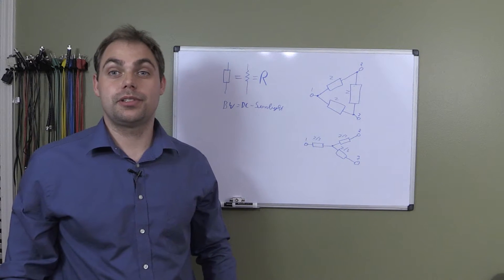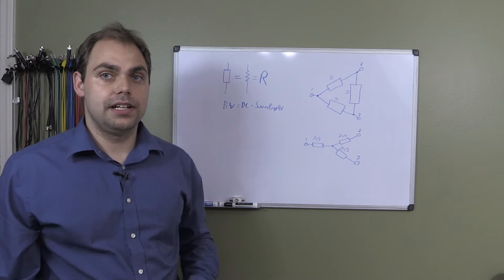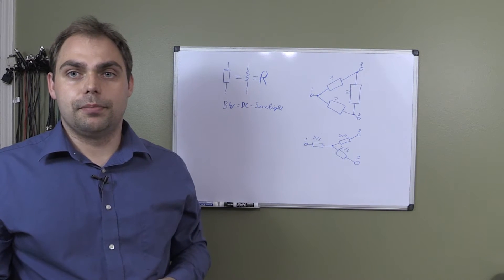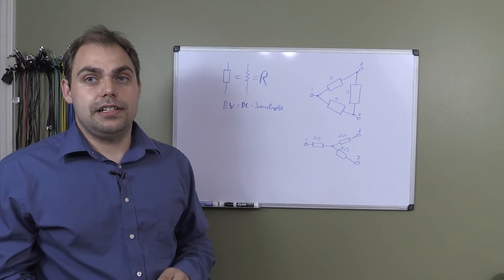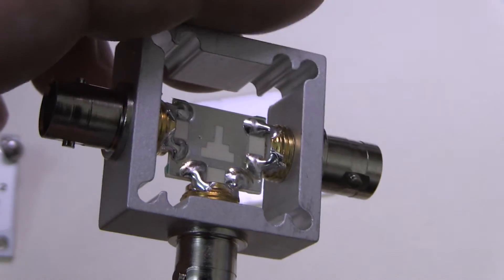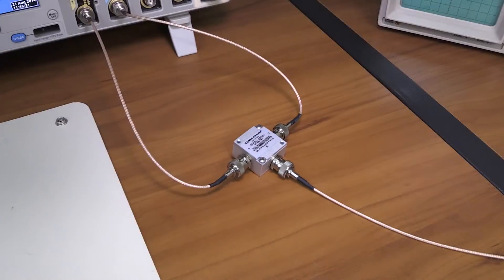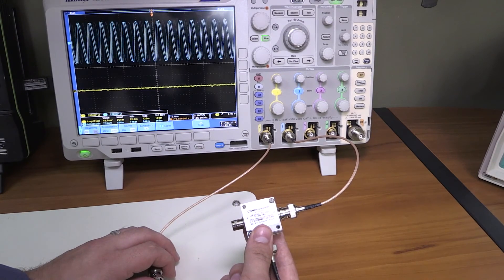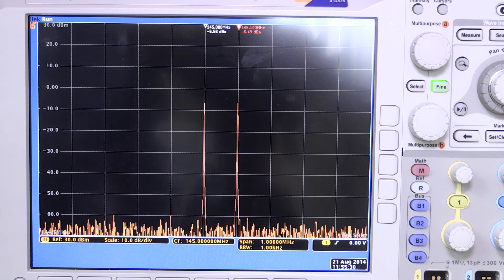Resistive Splitters and Combiners [RF Circuit Design]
How do resistive splitters work? In this video, I explain the operating principles behind resistive splitters and combiners, which are commonly used in RF and audio applications to distribute or combine signals across multiple paths. To provide a practical perspective, I also perform a mini teardown of a commercial splitter, revealing its internal construction and component layout. Whether you're a beginner exploring signal distribution or an enthusiast curious about RF hardware, this video offers a clear and hands-on introduction to resistive splitters.